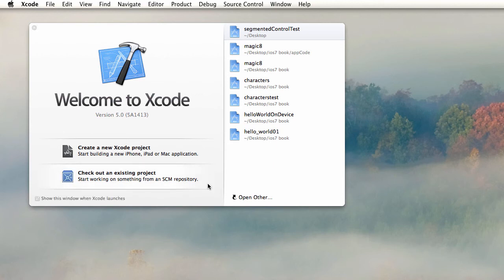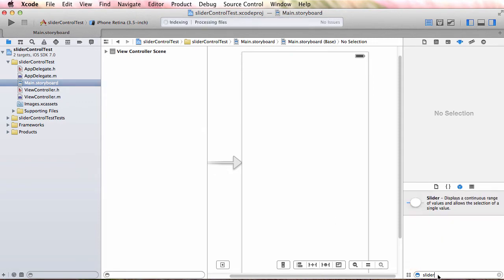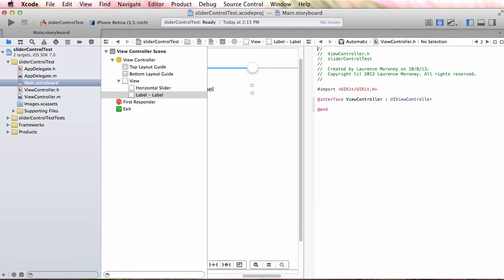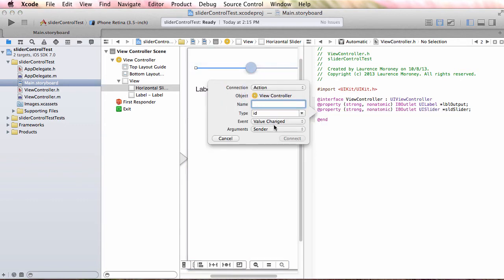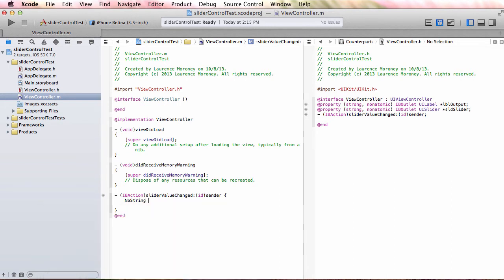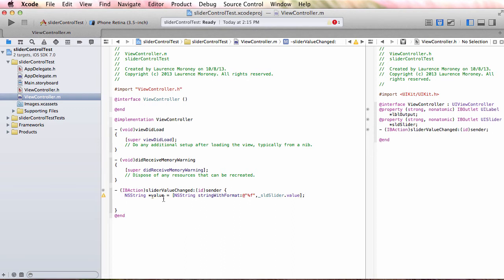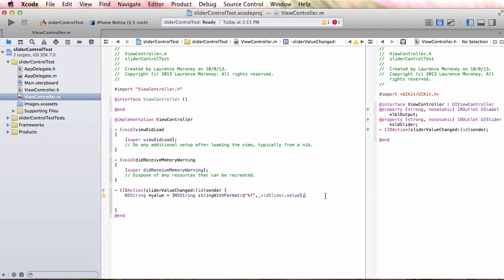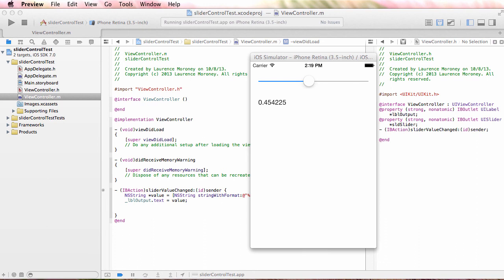ios7 Book Chapter 7: Exploring UI Controls Part 2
In this Chapter, you'll broaden your arsenal of controls a little, and explore, by building simple apps, how some of these controls work.

You'll look at the Segmented Control which is a horizontal control with multiple segments, each of which acts as a button. You'll see how to use this to create a simple app that changes the background color of your view.

From there you'll move onto the Slider control, which gives you the ability to choose a value by sliding horizontally.

After that it's the easy, but common Switch control that gives you a consistent on/off switch interface.

Finally the Stepper control, which is similar to the Slider in that it gives you the ability to choose a discrete value, but with a different user interface, one that gives you the ability to hit a "+" or a "-" to increment or decrement a value respectively.